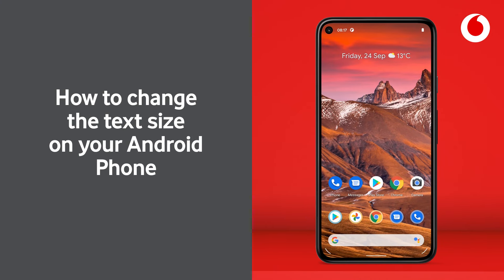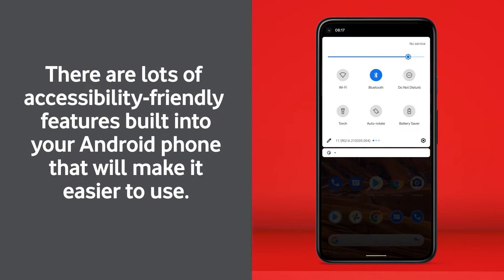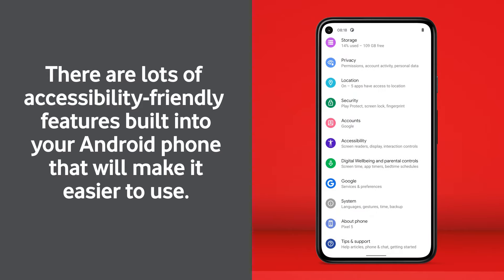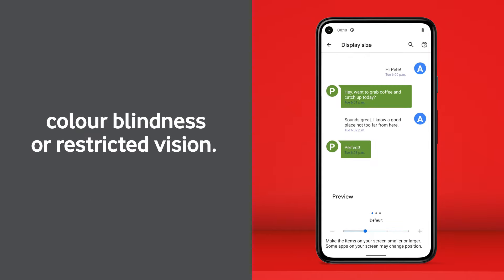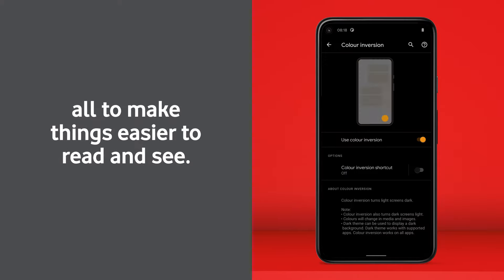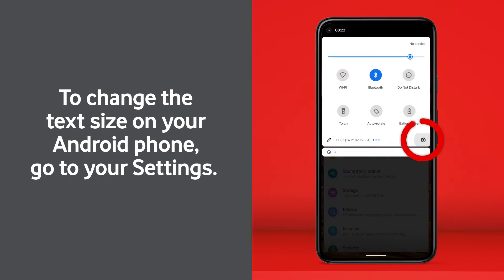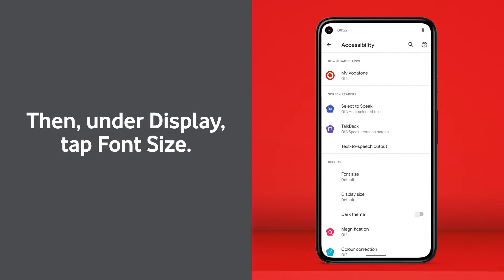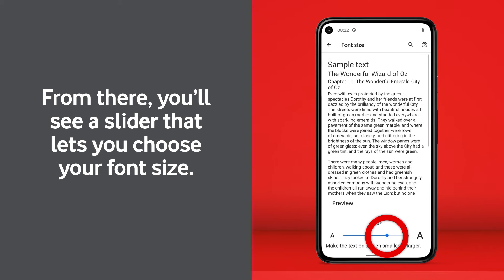How to change the text size on Android phones | Accessibility support | Vodafone UK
Your Android phone
 has a host of
accessibility-friendly
features designed to make it work better for you.
In this video, we’ll show you how to change the text size on your phone.